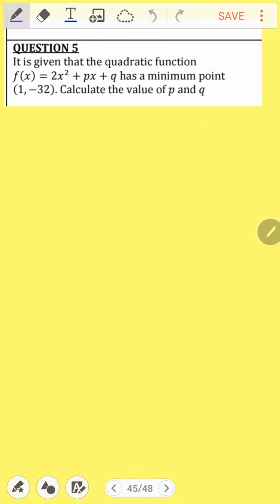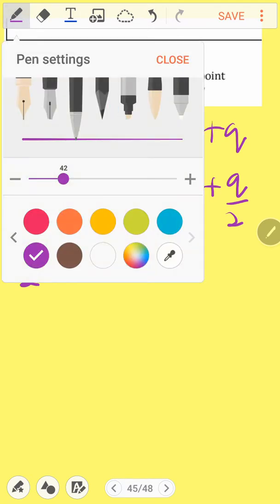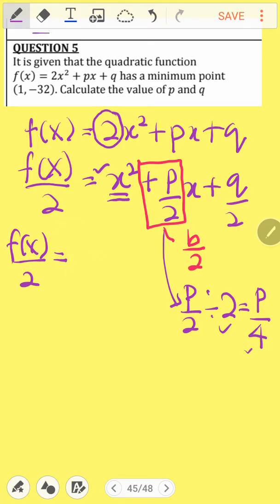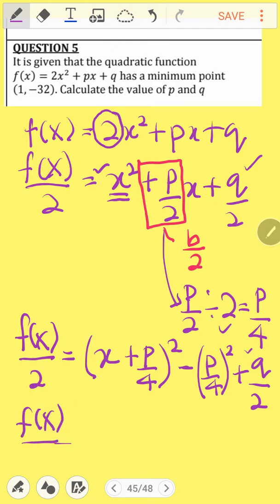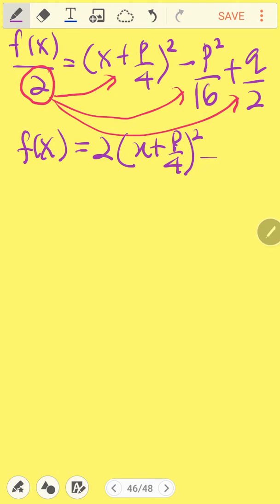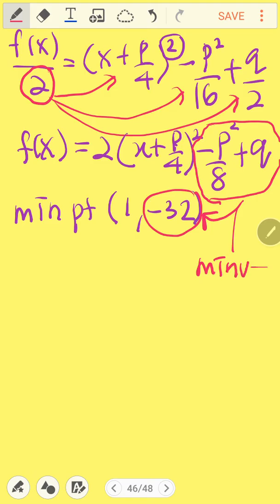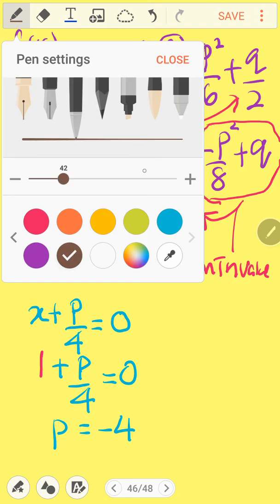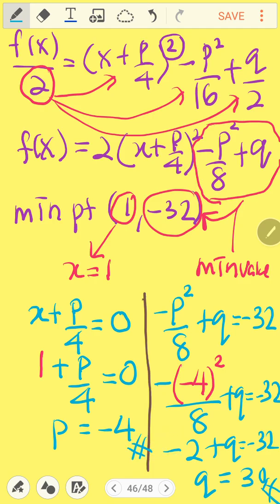CTS in Quadratic Function Part 2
Quadratic Function
Form 4 Video Tutorial